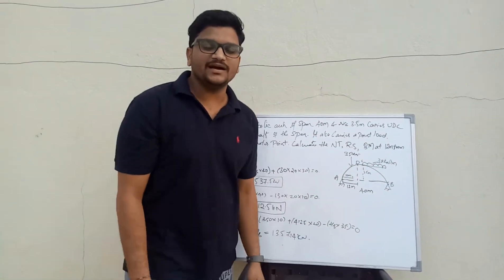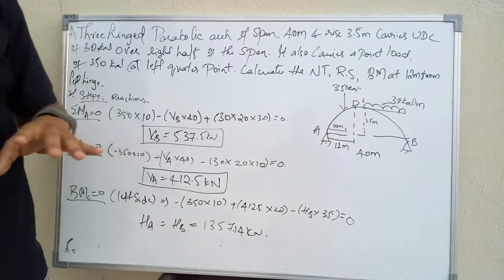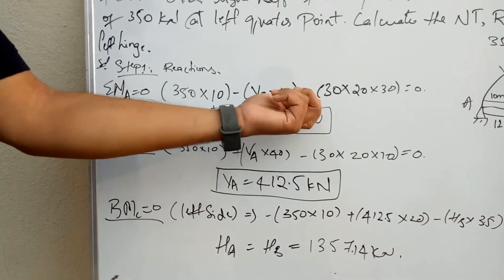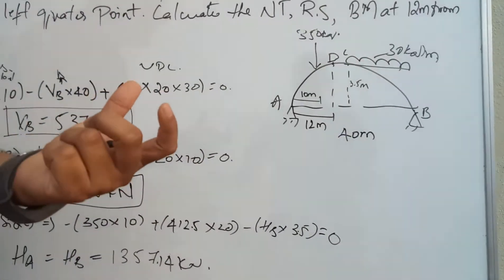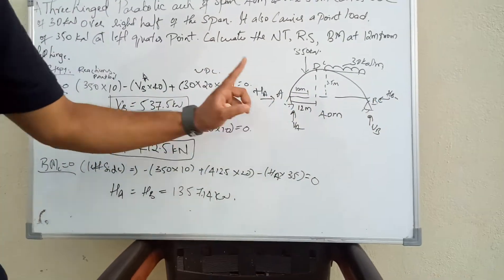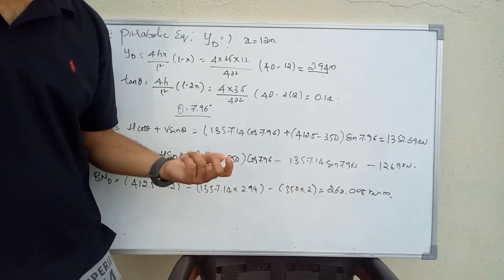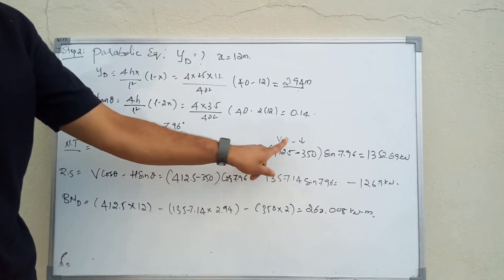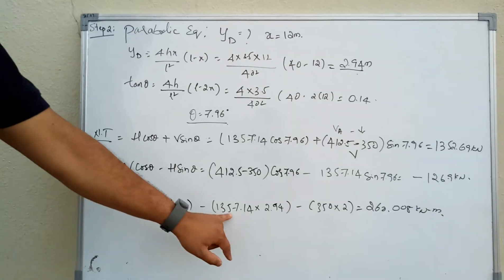Arches and Cables Prob 2